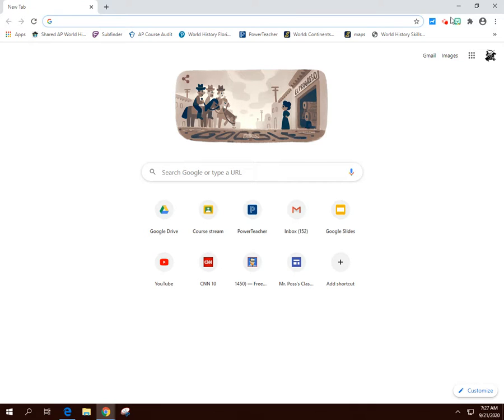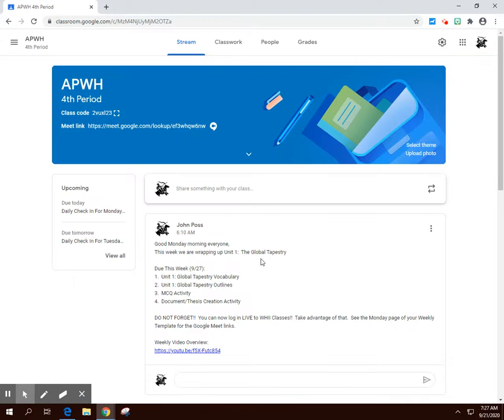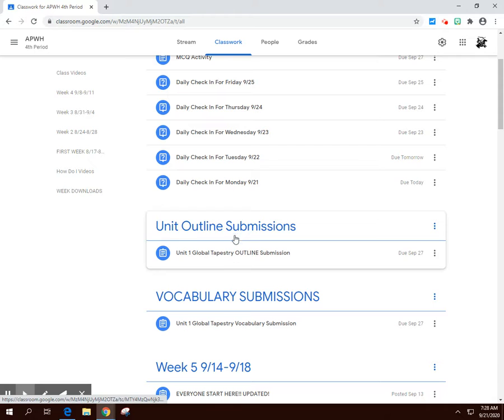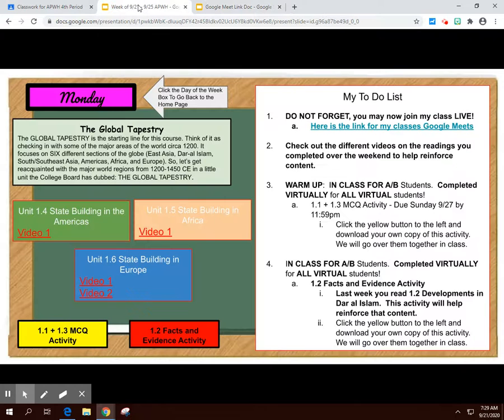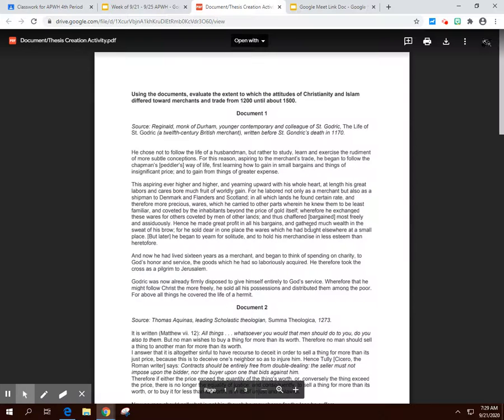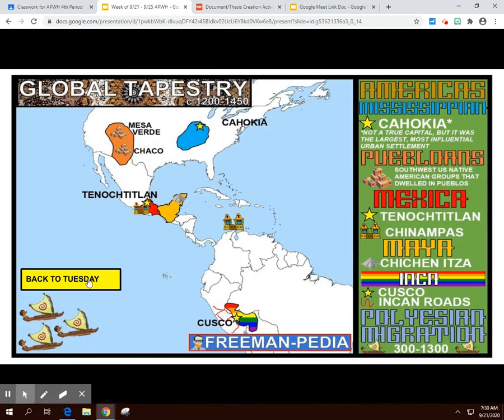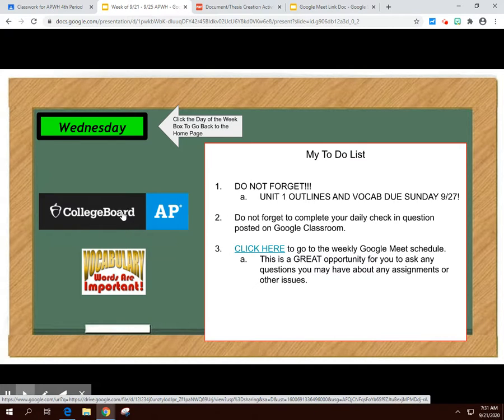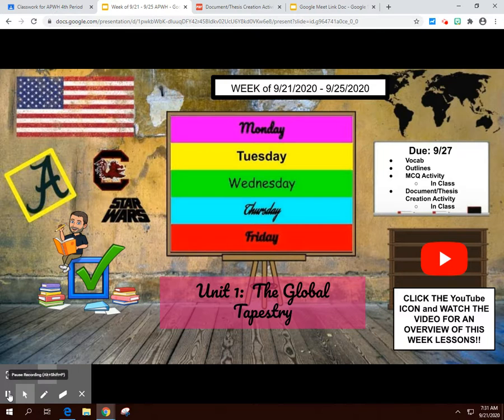Week 6 APWH Video Lesson